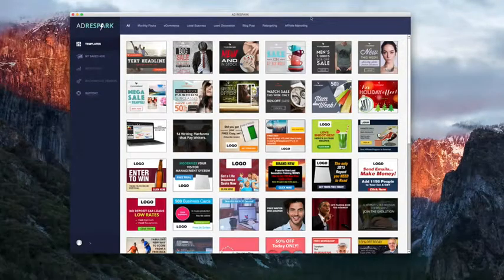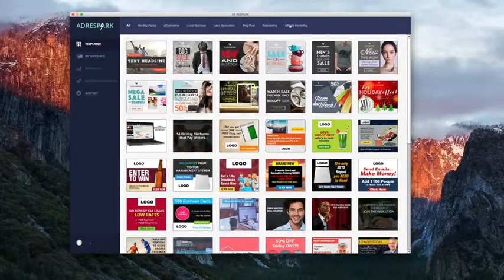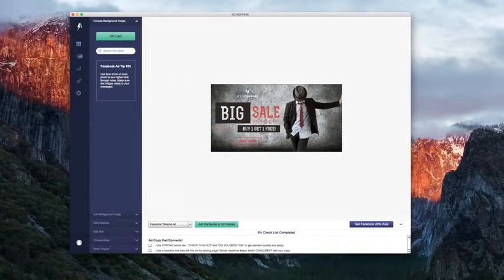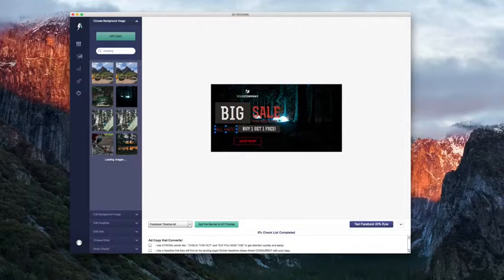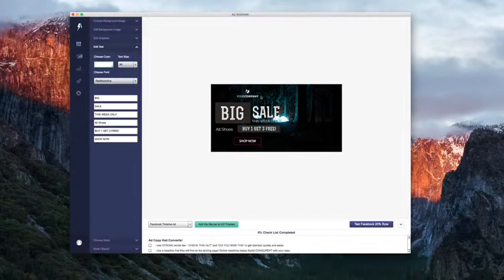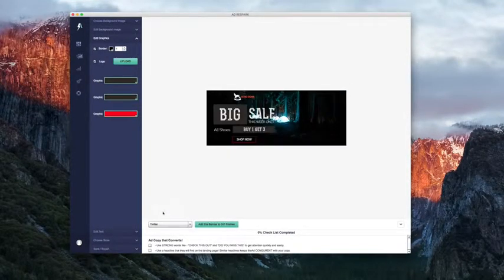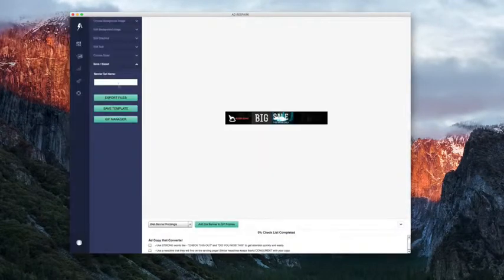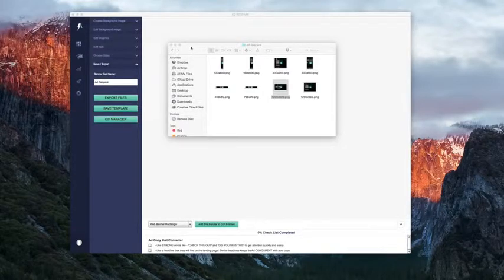Ad Respark Demo - Massive BONUSES and Discount with Ad Respark - Ad Respark Review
Ad Respark is an online marketing software application that allows its customers to produce total sets of advertisements making use of pre-loaded design templates based upon layouts that have actually been proven to transform.

Ad Respark makes it possible for anybody to create a complete collection of advertisements since you are utilizing ads that have actually currently been designed as well as the components that have to be modified are extremely basic.

Anybody can click a block of content as well as modify it or click on an existing logo design as well as replace it with a picture on your disk drive, right? Of course you can. And also if you can do that, after that you are equipped to use Ad Respark.

Now, when I describe "total collection" of advertisements what I indicate is that after you select an advertisement template with Ad Respark and design it, the software application instantly produces different versions of your ads in various dimensions.

This is enabled by Ad Respark's User-friendly Adaptive Size Modern technology. Produce your advertisement in one dimension as well as it automatically adapts as well as creates the very same ad in every various other dimension.

Ad Respark was created to take one layout and permit users to construct advertisements for every single ad system on-line consisting of-- yet not limited to-- Facebook, YouTube, Instagram, Pinterest, Twitter, Google Display Network as well as much more. This is the initial and only software application that does this.